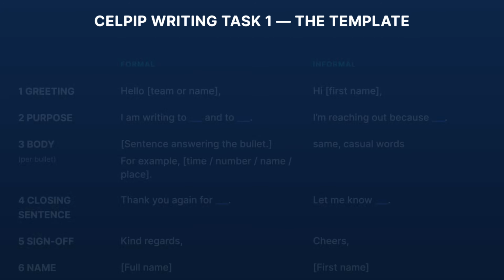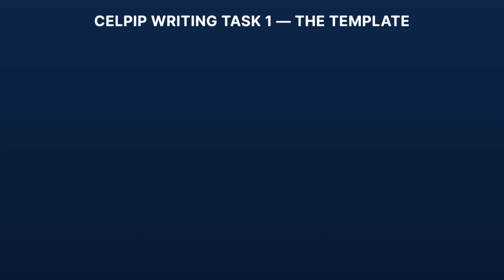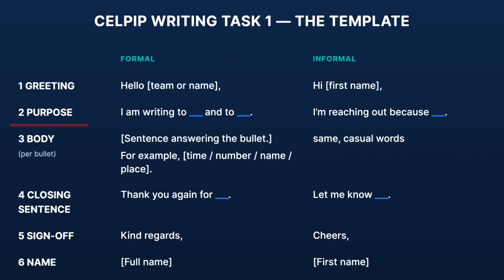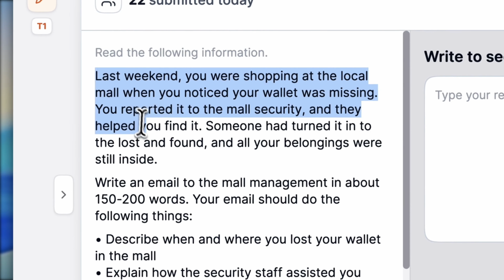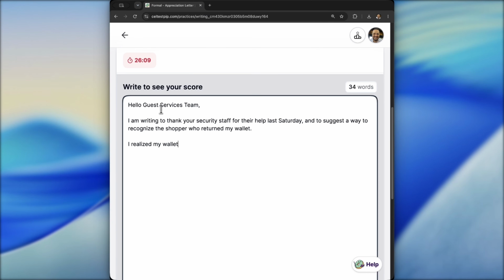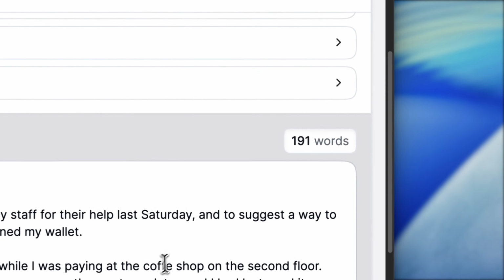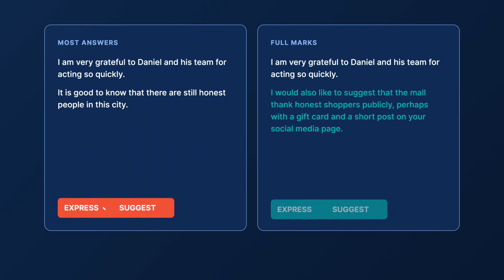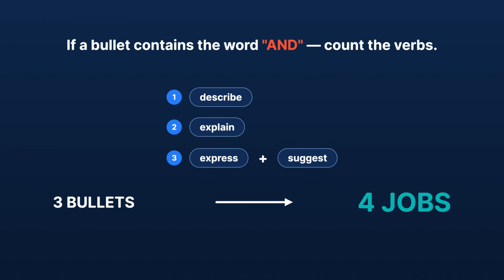CELPIP Writing Task 1 Email Template + Full Sample Answer (Level 10)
The CELPIP Writing Task 1 email template is six lines long, and in this video we fill in every blank together on a real exam question until we have a full CELPIP Level 10 sample answer at about 190 words.

⚠️ Most CELPIP writing templates you find online are long phrases to memorize. This one works the other way around: six short lines that never change, and blanks where your own details go. One template covers formal and informal emails — you swap the words, not the structure.

📚 We take a real Task 1 question from the CELTESTPIP question bank (a formal appreciation email to mall management), fill the template in line by line on camera, and land inside the 150–200 word range on the first try.

✅ Then the part almost nobody teaches ✅

What a template cannot do for you. A strong answer does not need difficult words. What lifts it is real detail: names, numbers and examples, and an answer to every part of every bullet point.

And the mistake that costs the most marks in Task 1: a bullet point that quietly asks for two things. "Express your appreciation AND suggest ways to recognize the person" is two jobs, not one. Three bullet points can be four jobs. Count the verbs, not the bullets.

Chapters:
0:00 The CELPIP Writing Task 1 email template (screenshot this)
0:28 Why memorized template phrases score low
1:14 Line 1: the greeting, formal and informal
1:36 Line 2: the purpose line and its two blanks
2:00 Line 3: the body, and the "For example" sentence
2:23 Line 4: the concluding statement
2:50 Lines 5 and 6: sign-off and name
3:14 Writing a full Task 1 sample answer, live
4:00 Finishing the email inside 150 to 200 words
4:58 The one thing a template cannot do
5:39 The half-answer most students write
6:38 3 bullets, 4 jobs: count the verbs
7:05 Recap: the six lines

- What is a good CELPIP Writing Task 1 email template?
- Is there one template for both formal and informal emails?
- What does a CELPIP Level 10 Task 1 answer actually look like?
- How many words should a CELPIP Task 1 email be?
- Do I need a subject line, a date, or an address in a CELPIP email?
- What is a concluding statement and is it really scored?
- Why do memorized template phrases lower my score?
- Why do details matter more than difficult words?
- Why am I losing marks on task fulfillment when my grammar is fine?
- How do I make sure I answered every part of every bullet point?

CELPIP-General test takers working toward CLB 9+ for Canadian permanent residence or citizenship, anyone retaking the Writing section after a lower score than expected, and students who can write correct English but keep landing at 7 or 8 on Task 1.

FREE ON CELTESTPIP.COM

📚 The full CELPIP Writing course — free
📚 Free Speaking, Reading, Listening and Vocabulary courses
✍️ Thousands of free and paid practice questions across all four skills
⚡ Instant feedback on your Writing and Speaking answers